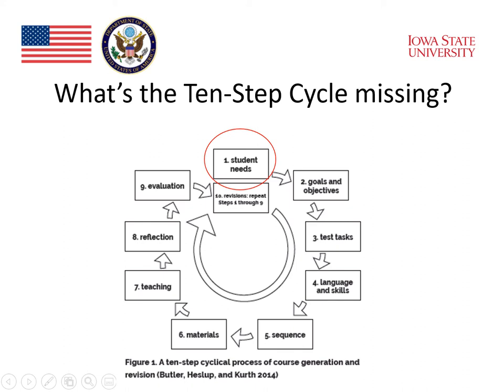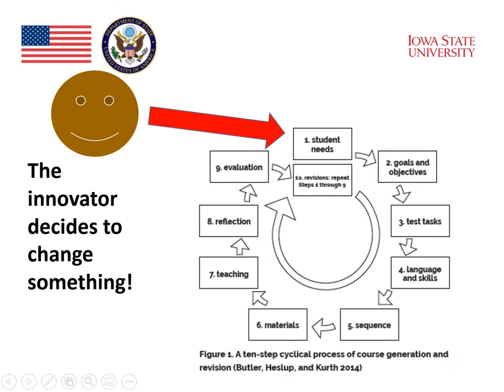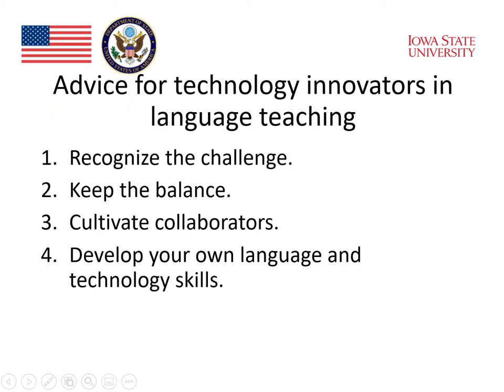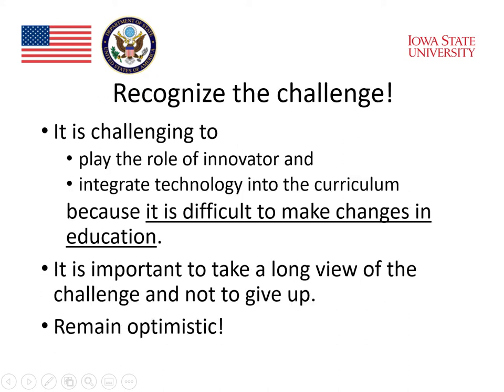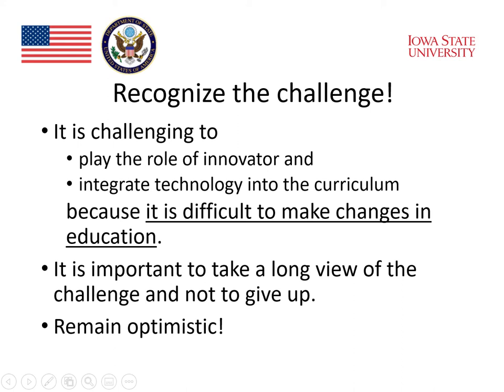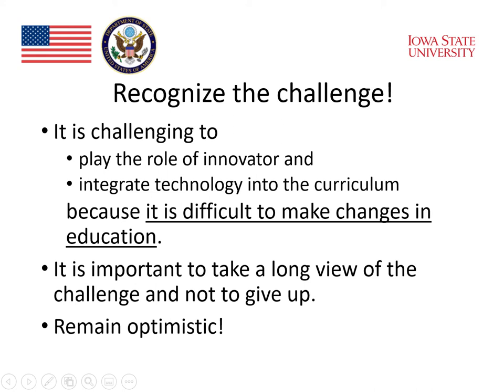MOOC Module 5 Technology Integration 9